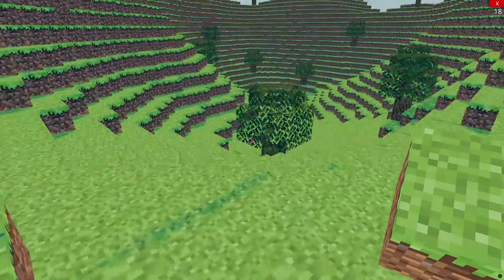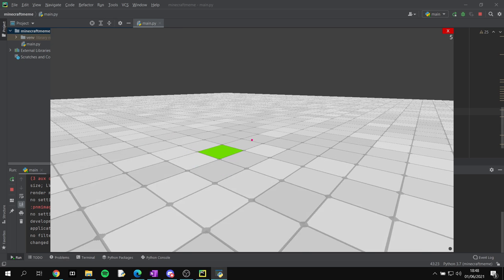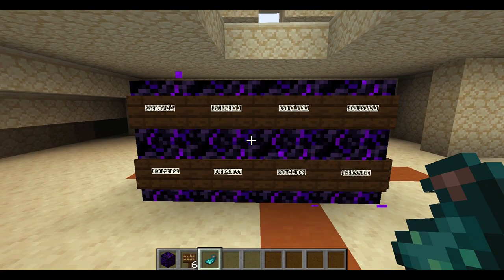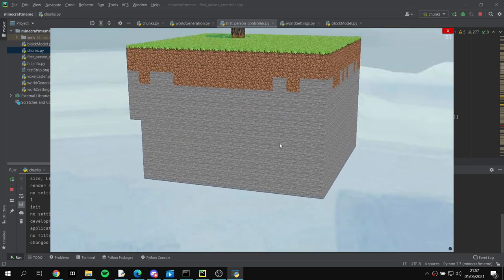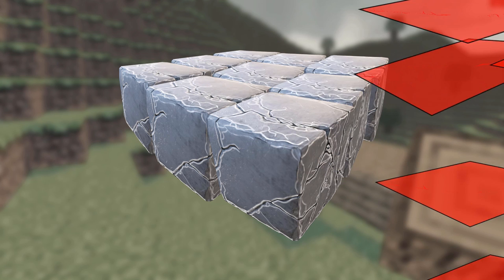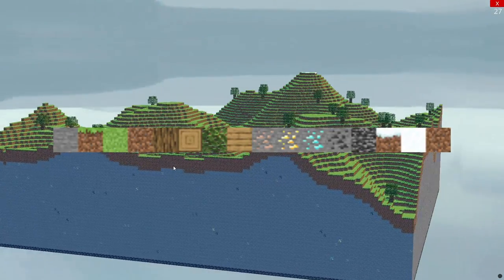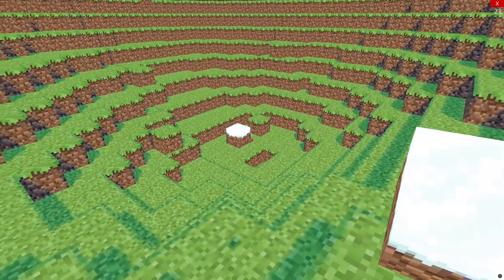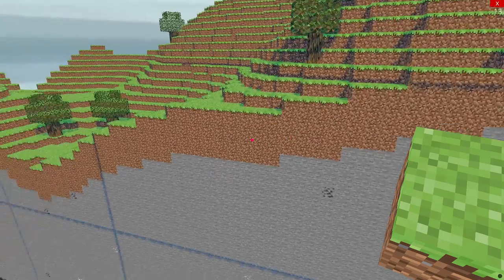How to *Actually* Make Minecraft in Python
In this video we take a look at the overall process for making minecraft in python using ursina.

(pip install perlin-noise)